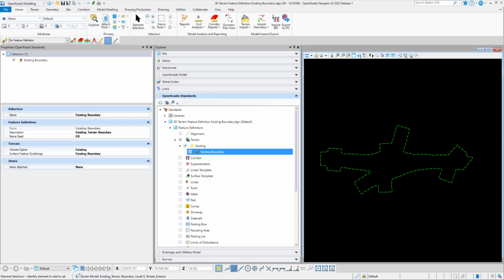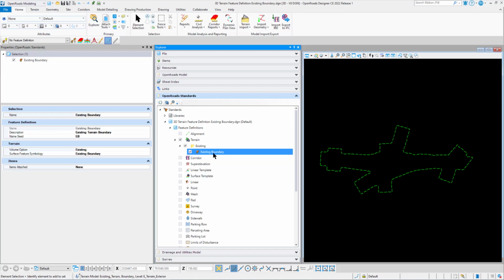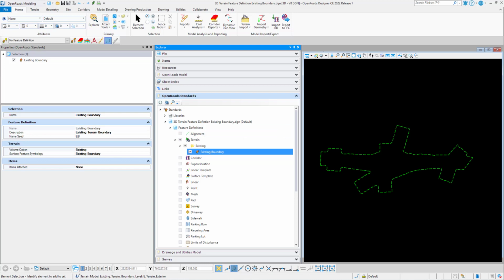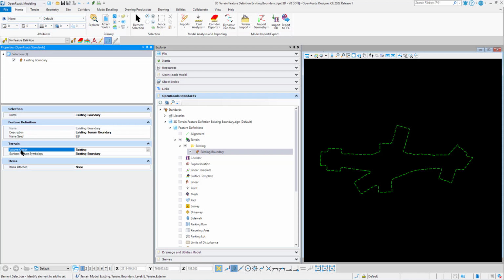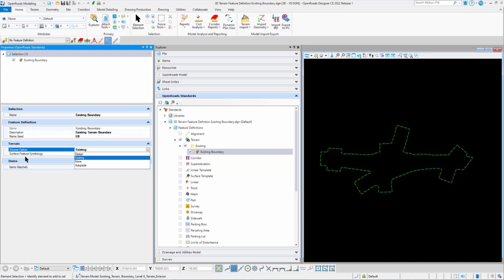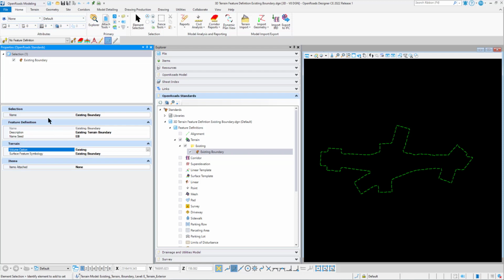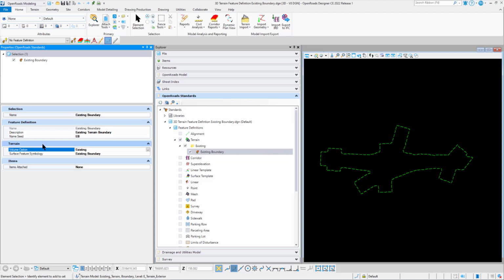Video 13 2 Terrain Feature Definition Properties